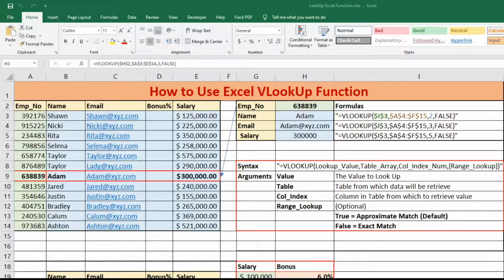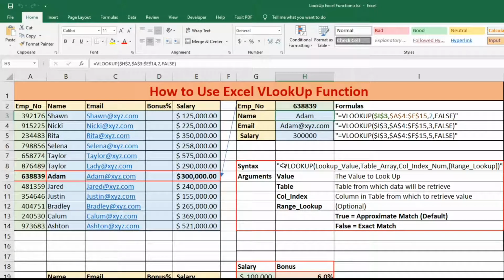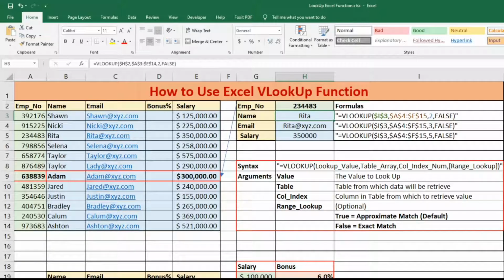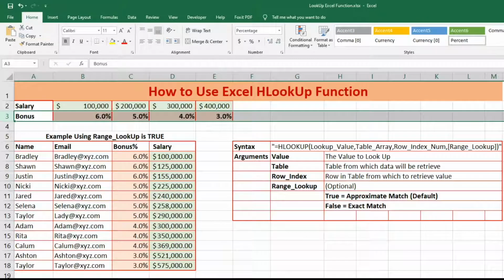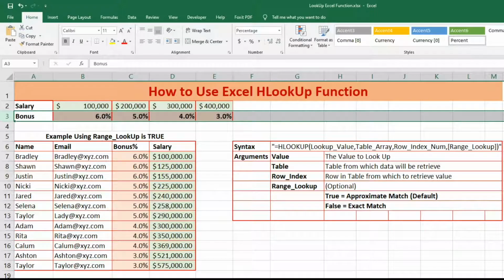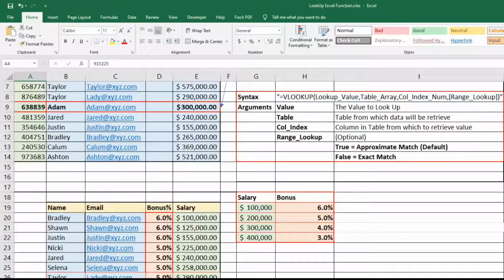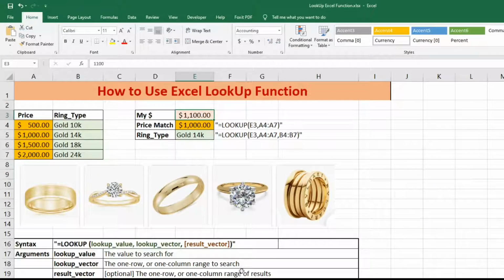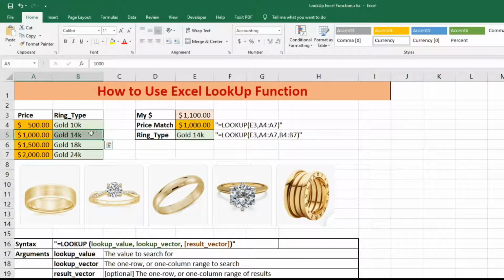Excel Functions - Comparison Between VLookUp, HLookUp, and LookUp Functions